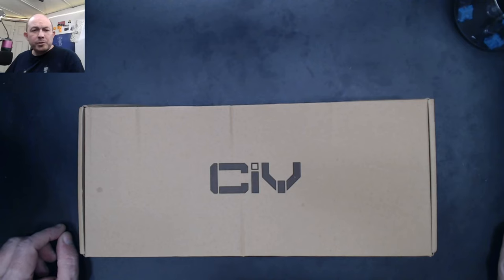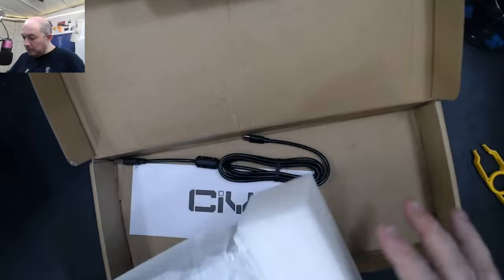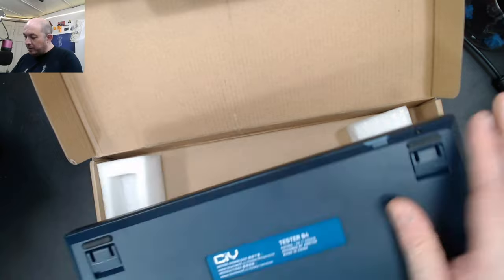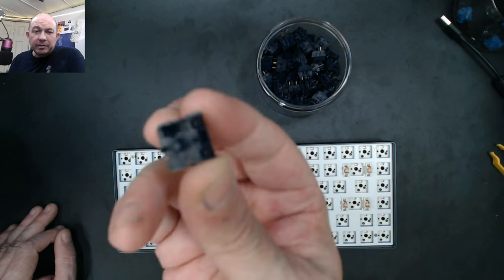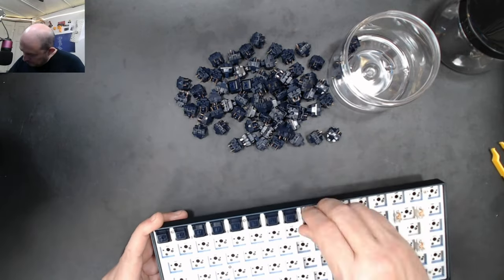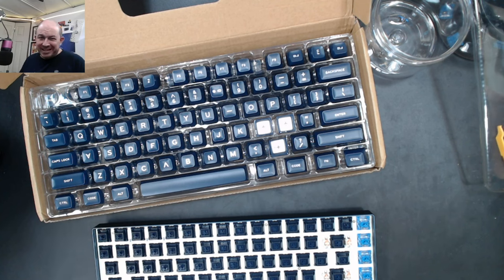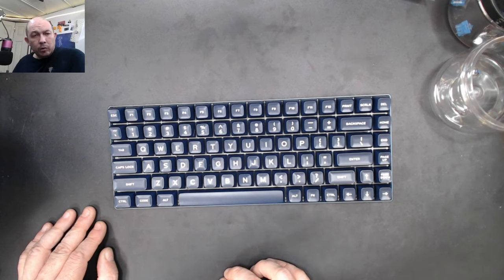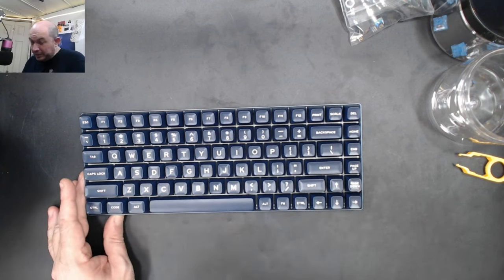Tester84 R2 Overview and Sound Test - AEBoards Naevy R2 - ABS SA DS - The Blue Velvet Build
In this video I do a quick overview of the latest revision of the CIY Tester 84 in blue. I then load up some AEBoaerds Naevy R2 tactile switches and ABS SA key caps.

I continue to enjoy the CIY's offerings.

Rumble - Benjamin Tissot